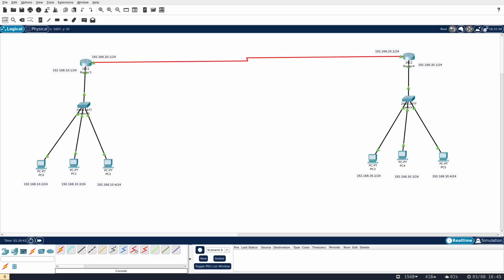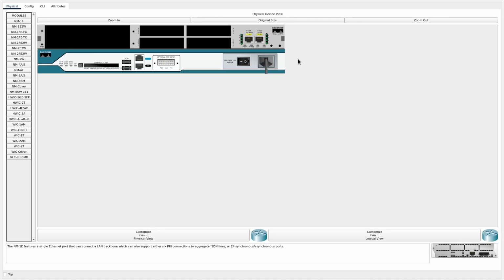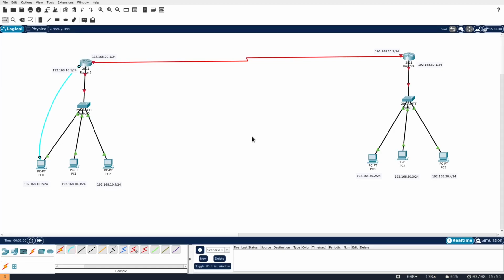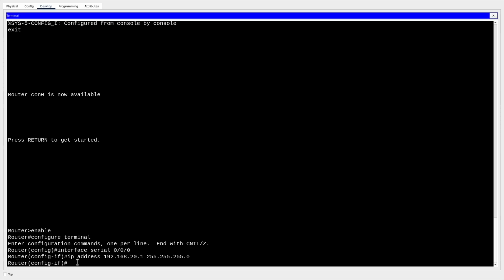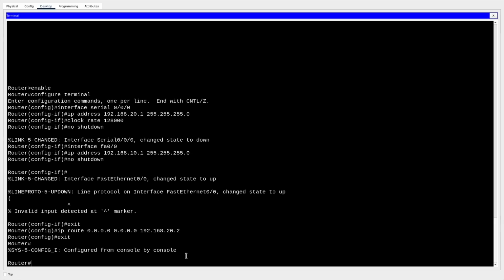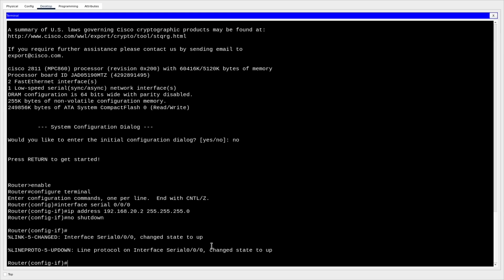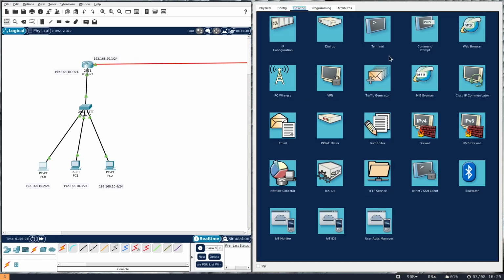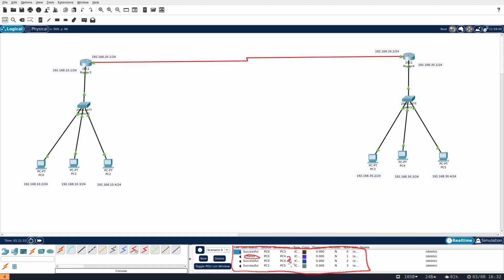Packet Tracer Basics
This screencast is designed to introduce you to the basics of Packet Tracer which will be used in the course, as well as some of the basic Cisco specific commands.